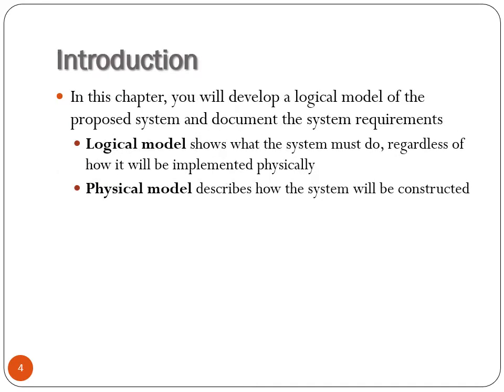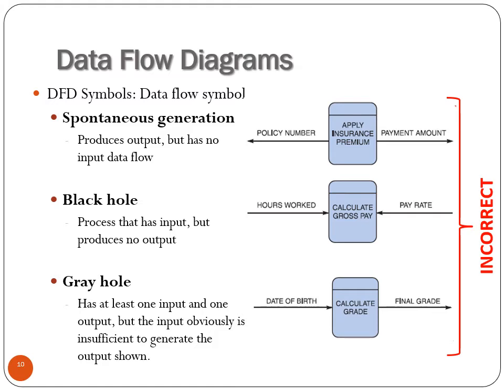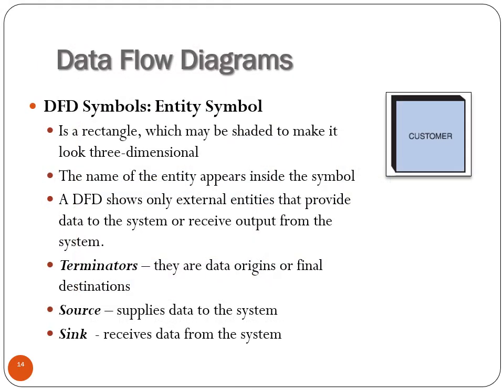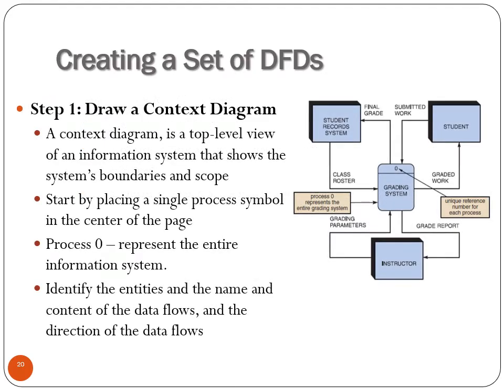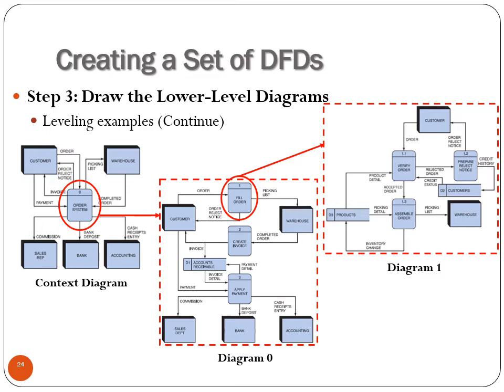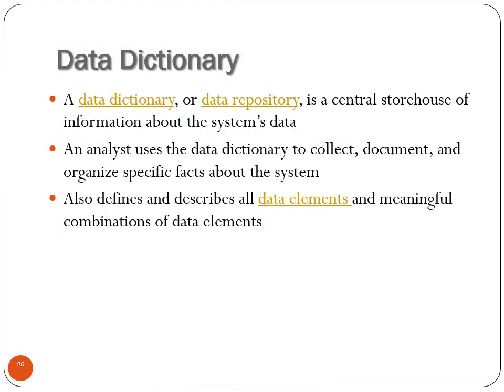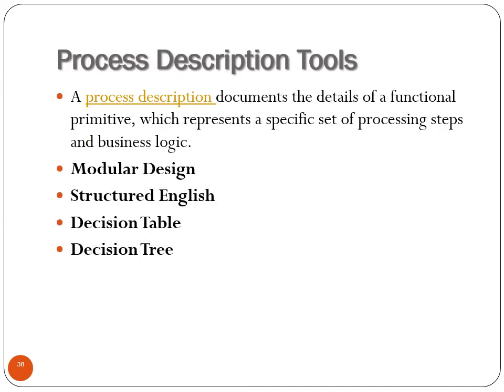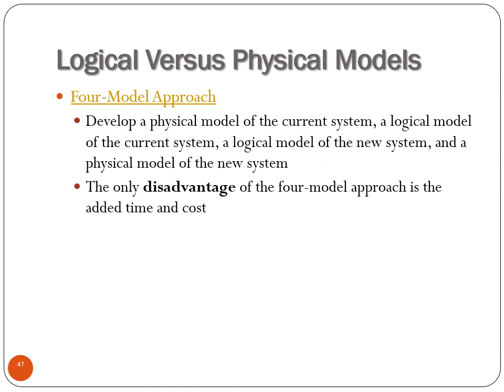[Information Systems Development] CHAPTER 4_ENTERPRISE MODELING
A video lecture on how to sketch the Context Diagram, as well as Data Flow Diagram. Special thanks to Ts Dr Nur Huda Jaafar for her kind agreement of sharing this video.